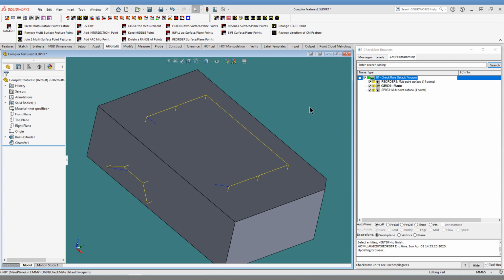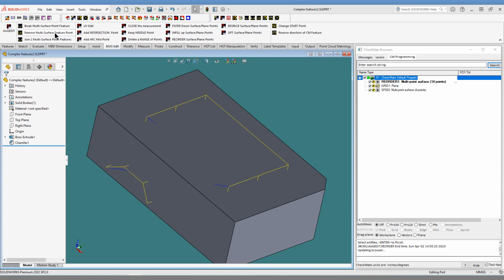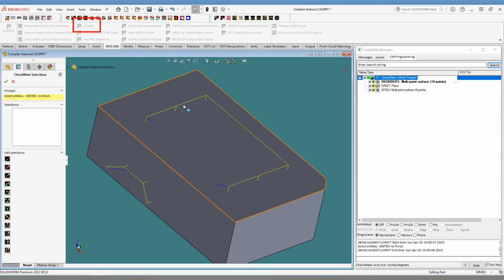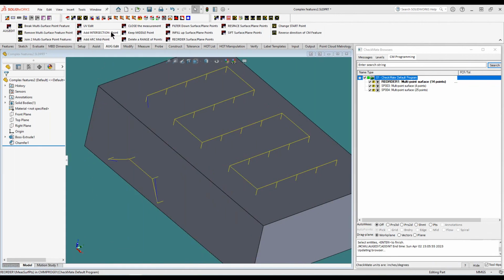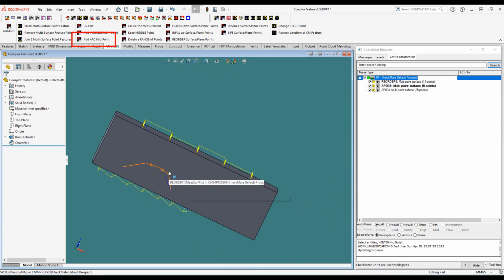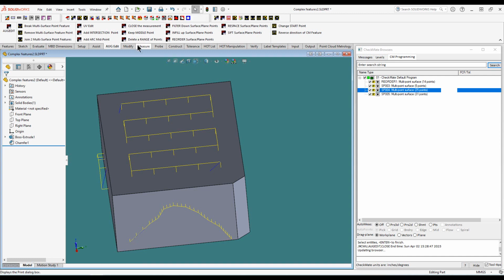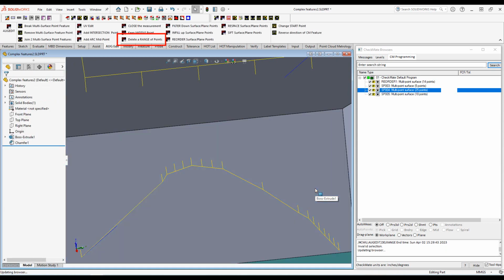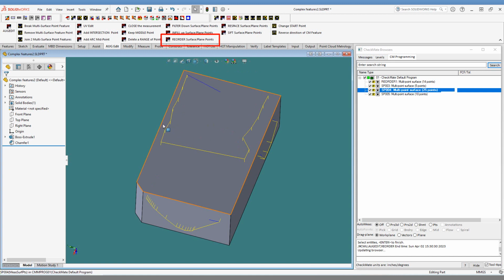Editing of Augmented Features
- CheckMate 14 for SOLIDWORKS 2023 Release Top Enhancements - New Commands to Edit Augmented Measurements.